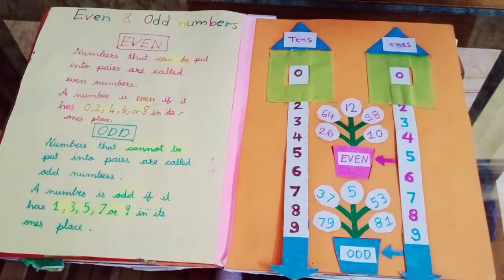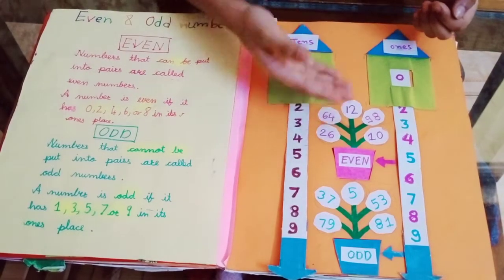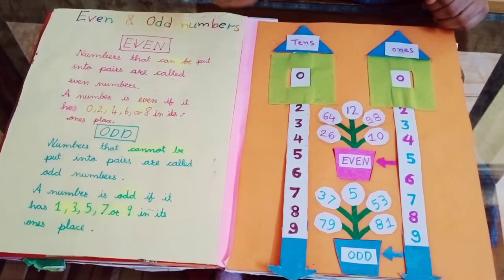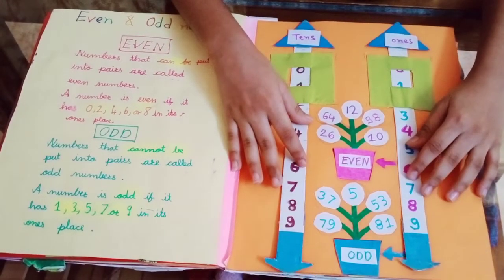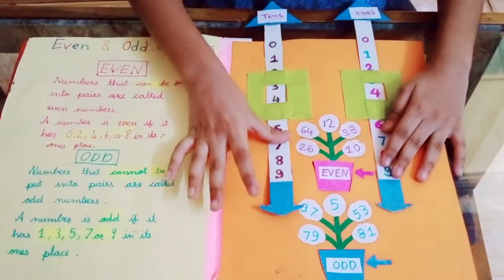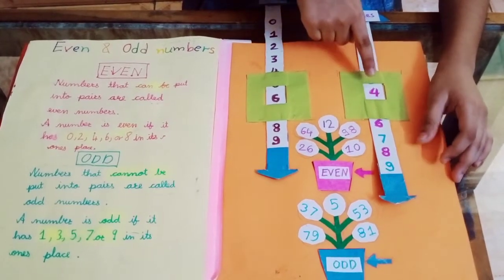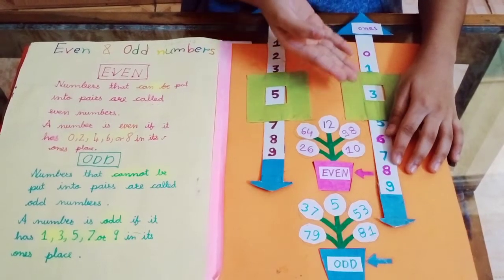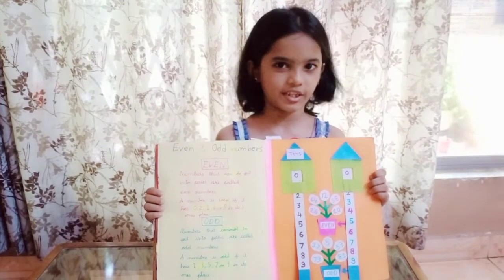Odd and Even number project/Maths TLM/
Aaravi with learning kids @ This video is about Odd and Even number. It is very small and easy to learn for kids .

channel is all about growing kids /Children's school compitition, activities, exercises, awareness, craft, drawing and dance ect. Aaravi with learning kids.